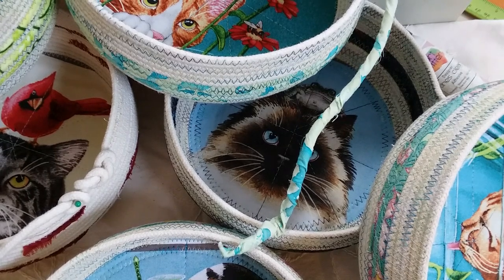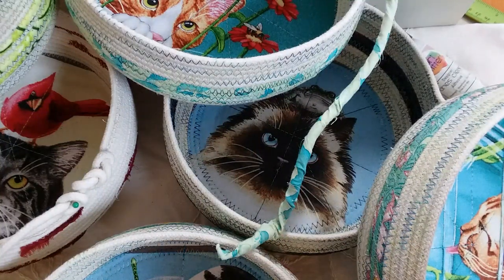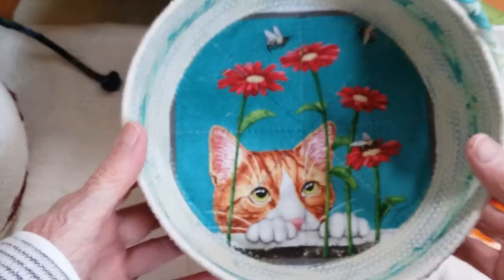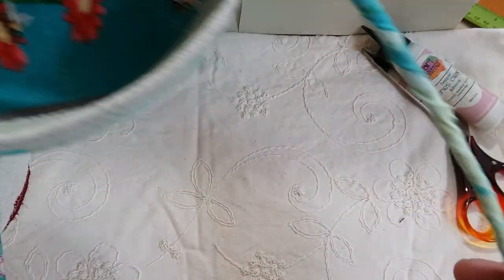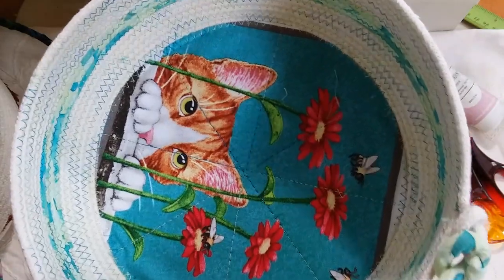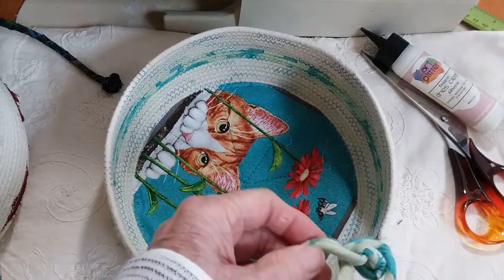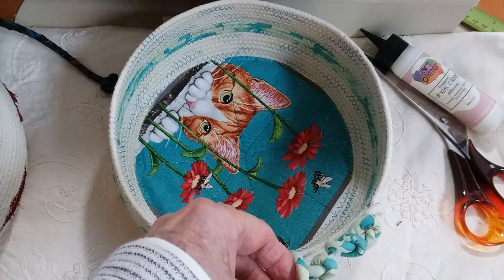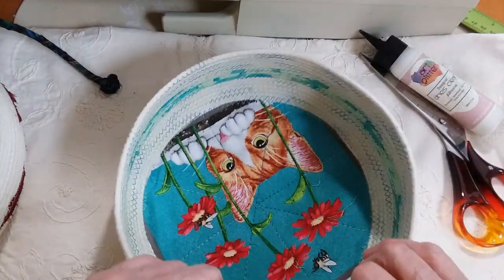Rope Bowl how to finish ideas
short video on ending your rope. No rules just fun